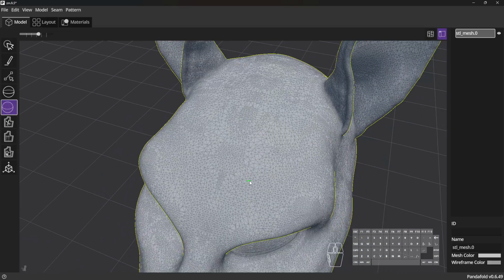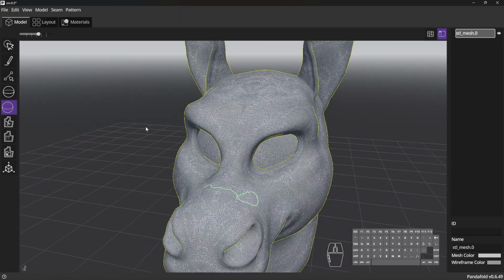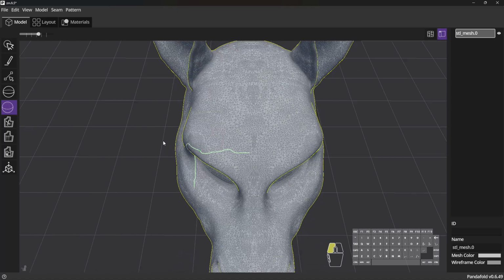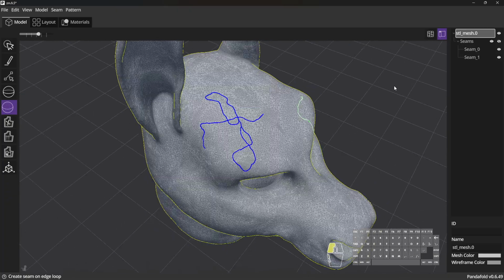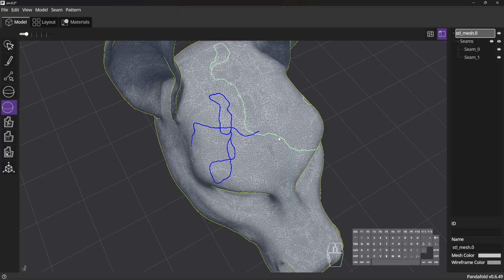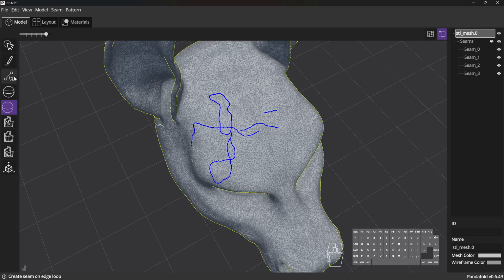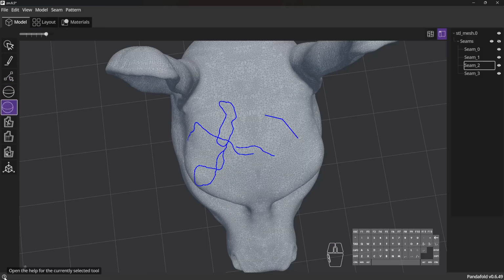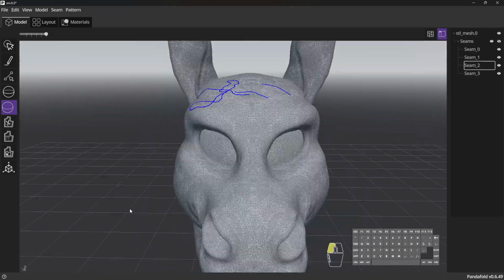Model Tab: Create seam on edge loop tool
In this video we'll look at how to use the create seam on edge loop tool in the model view. The create seam on edge loop tool can help you use the topology of your model to create seams.

Pandafold is a desktop application which makes it easy to create flattened patterns for sewing from 3D models. Pandafold is currently alpha software, you can get access to Pandafold today for Windows, Mac or Linux, it requires a computer with at least 8GB of RAM an 1GB of GPU RAM.

# Links